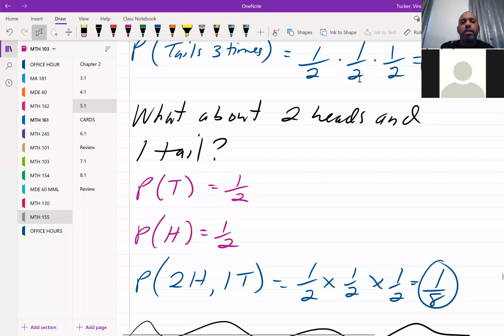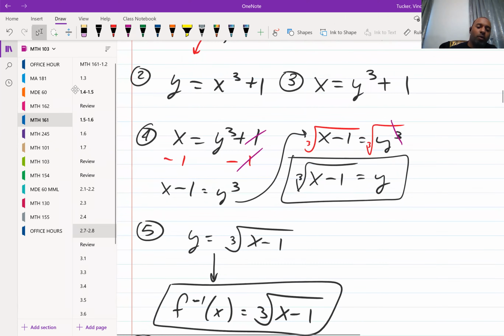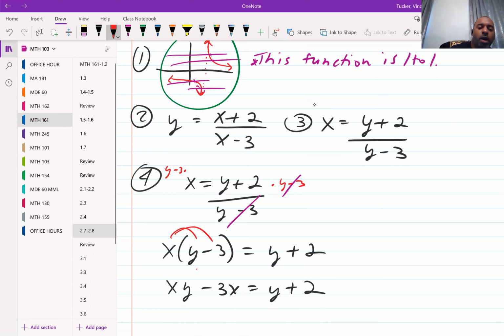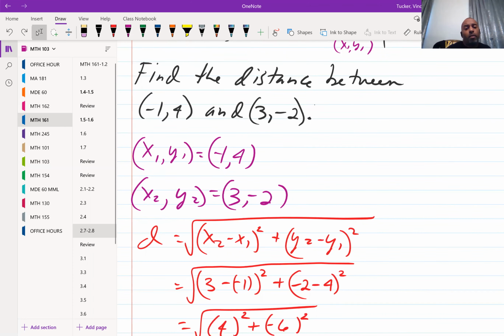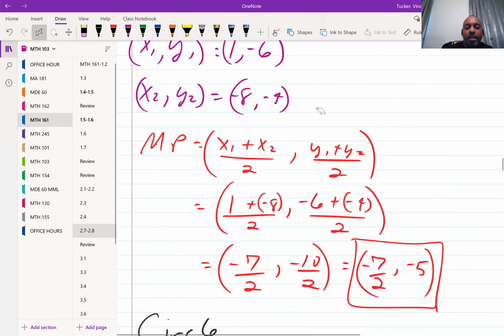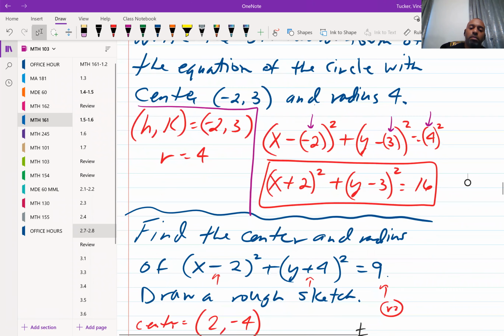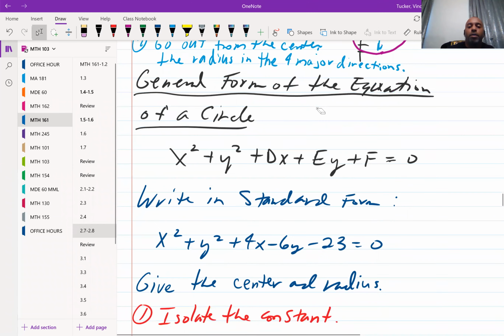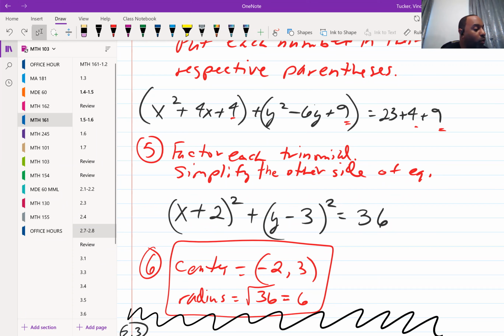PreCalculus I ~ 8:00 Class Lecture ~ 9/29/21